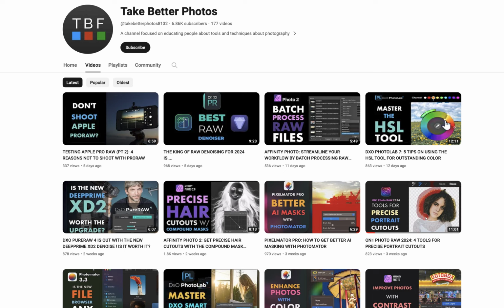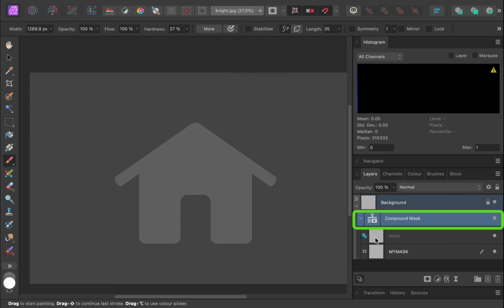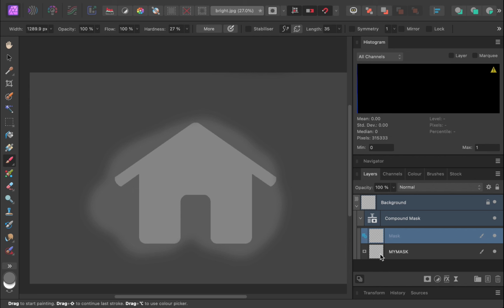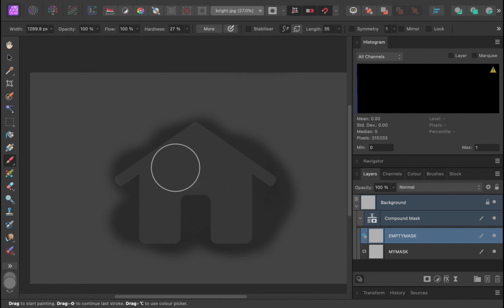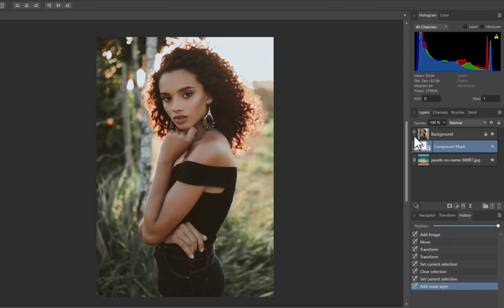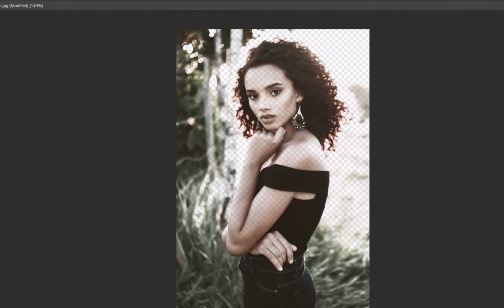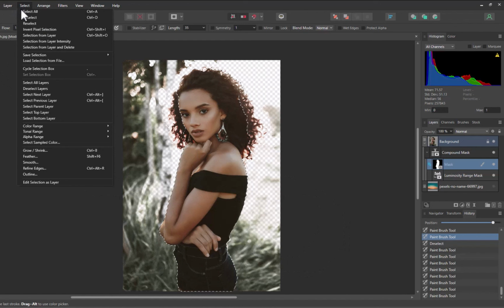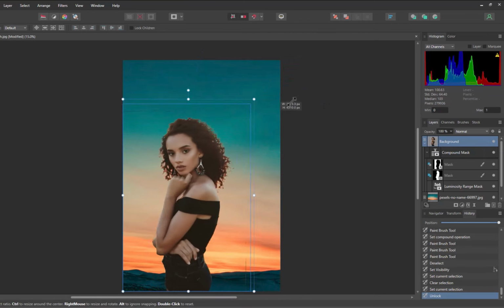AFFINITY PHOTO 2: HOW TO USE THE SUBTRACT OPERATOR AND COMPOUND MASK TO REMOVE A PORTRAIT BACKGROUND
This video is in response to a viewer request to demonstrate alternative boolean operators with the compound mask. In this video we apply the subtract operator and other tools  to removing a background from a portrait in a precise way.

Links to compound masks videos